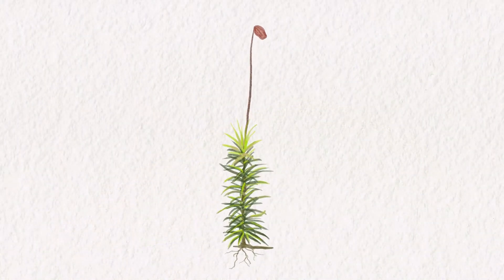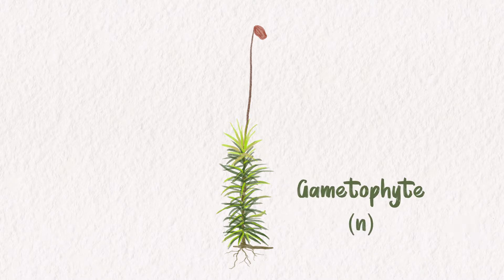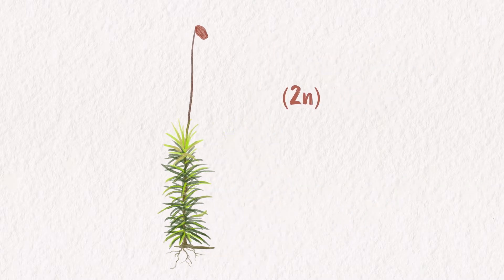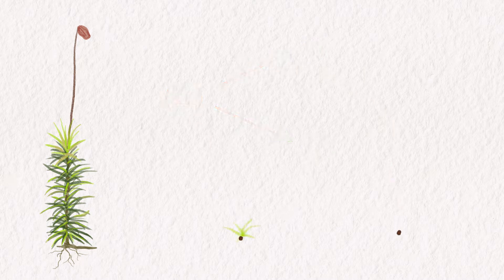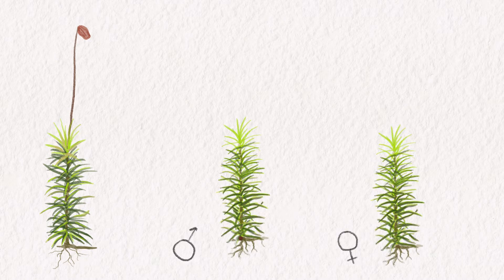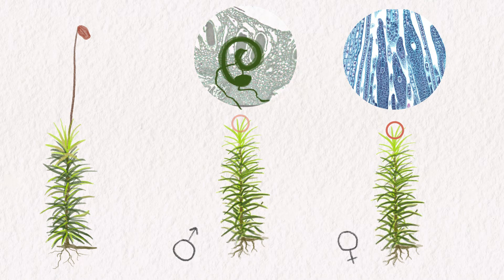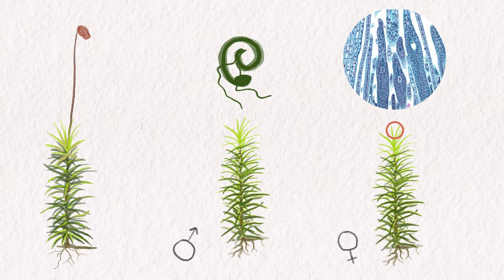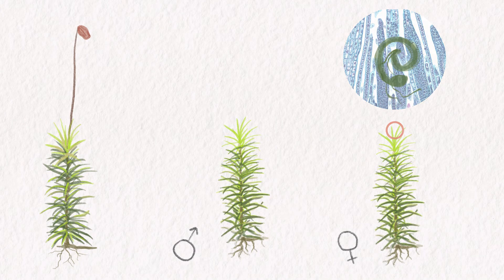Alternation of Generations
Brief overview of the concept of alternation of generations as it applies to mosses. I have always found alternation of generations a confusing concept, so I hope this helps someone understand it better!

I am available for commissions! My website is